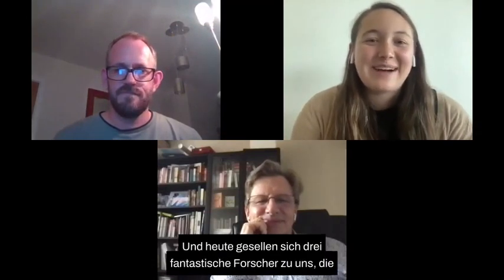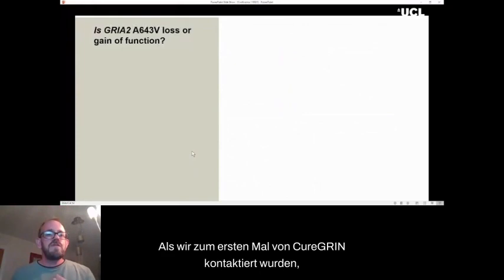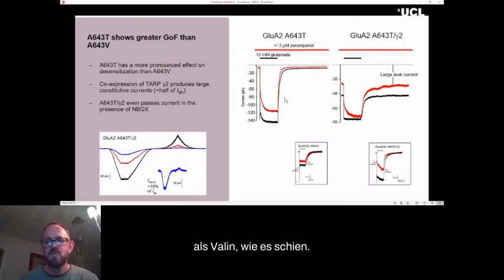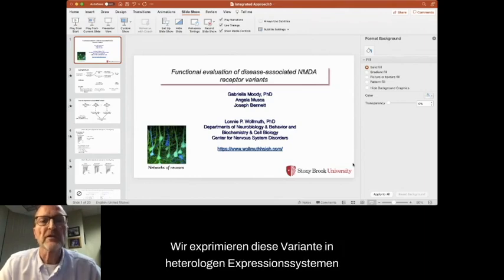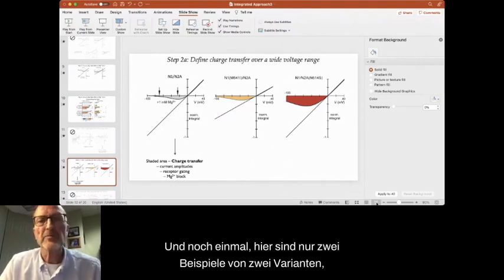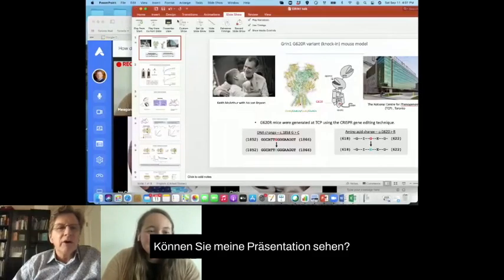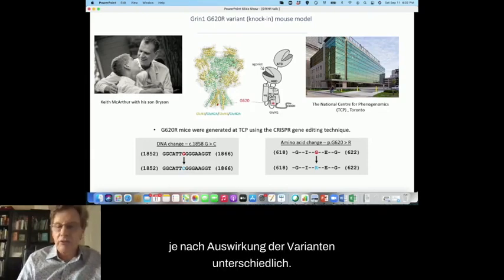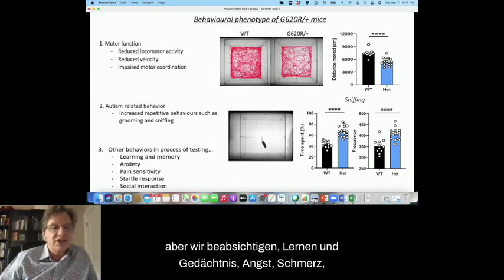GRIN Virtuelle Konferenz Conference 2021: Wie wirken sich GRI-Varianten auf die Funktion aus?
Zu wissen, ob eine GRIN- oder eine andere GRI-Genvariante LoF oder GoF ist, da die Mechanik der Variante entscheidend ist, um mögliche Behandlungen zu bestimmen. Um eine bessere Vorstellung davon zu bekommen, wie NMDARs und AMPARs von GRIN- und GRIA-Varianten beeinflusst werden, sprechen Sie Dr. Lonnie Wollmuth (Professor, Stony Brook University), Dr. Graham Collingridge (Professor, Department of Physiology, University of Toronto) und Dr. Ian Coombs (Wissenschaftlicher Mitarbeiter, University College London).